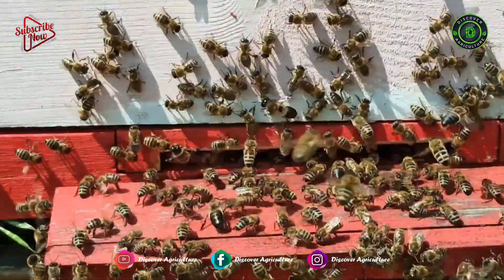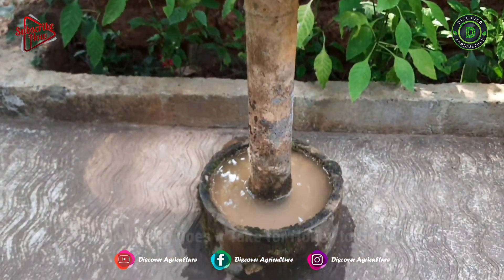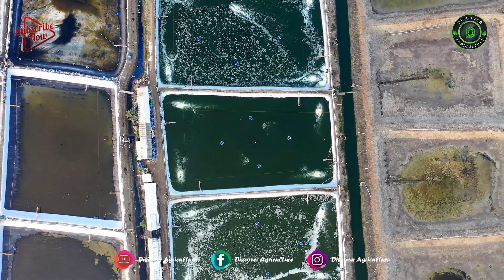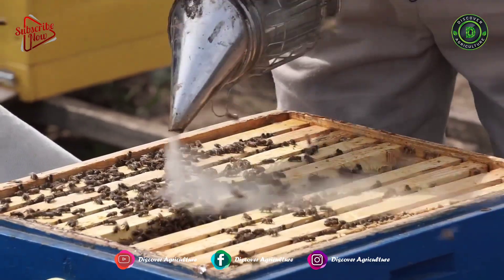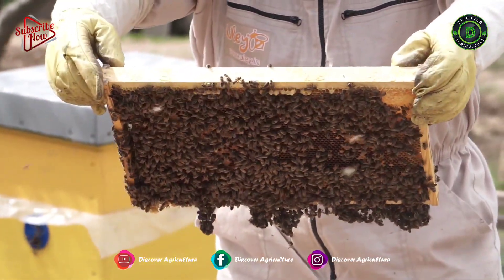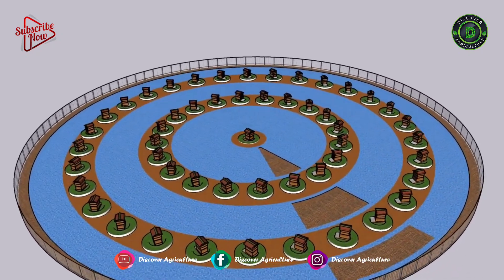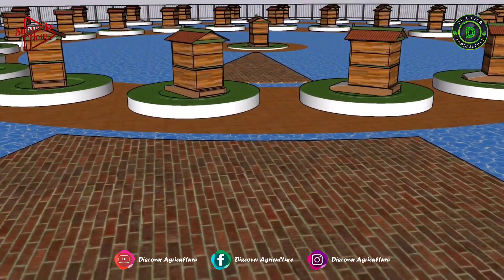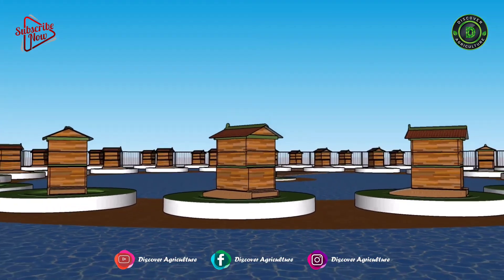Integrated Honeybee and Fish Farming - Is It the Future of Agriculture?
As you know both fish farming and beekeeping are profitable agriculture businesses. But integrating fish farming and beekeeping is a new concept. Recently we came across this concept during one of our farm visits. That farmer did just one small prototype. Based on that prototype and that farmer's experience we designed this farming system. Watch this video till the end to understand the complete concept.

Designed By: Roshan Shetty

0:00 Introduction
0:42 Fish Farming
1:14 Beekeeping
2:05 Integrated Honeybee and Fish Farming
3:18 End note